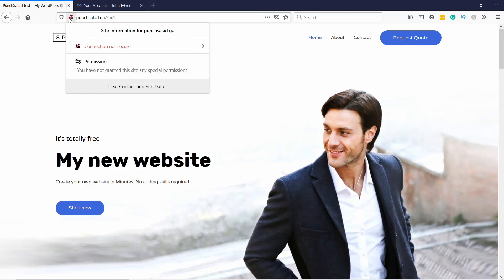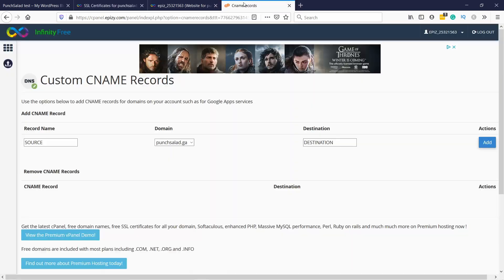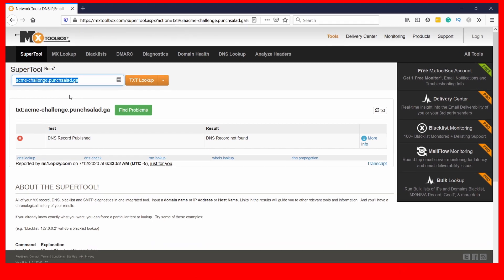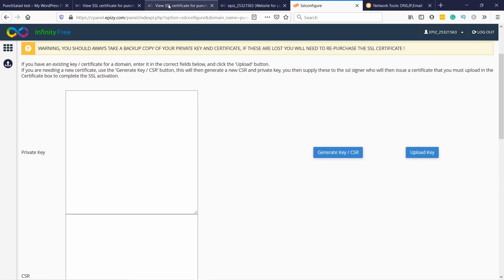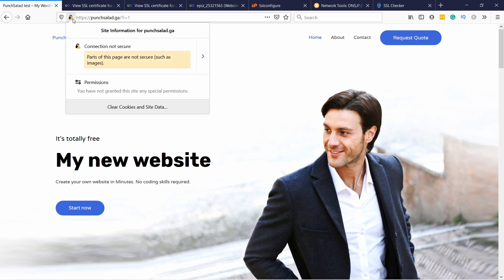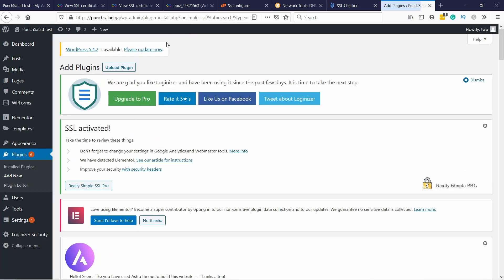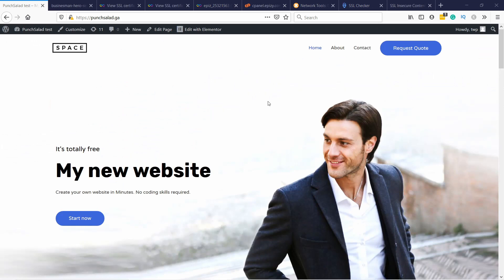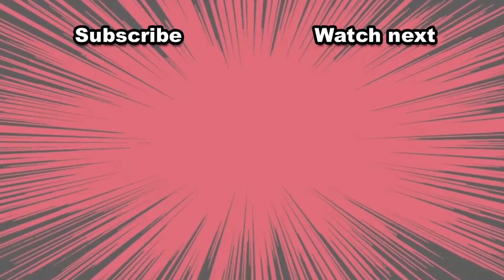Free SSL Certificate for InfinityFree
I will show you how to Install a Free SSL Certificate on Infinity Free web hosting. This will secure your website and get rid of those annoying warnings.

In addition, I will show you how to always redirect users from http to https using just a simple WordPress plugin.

Now the SSL certificate is totally free and but the drawback is that you will need to renew it every 90 days.

Useful links:
- TXT record  checker: search on Google for DNS TXT checker

How to get a free SSL certificate for infinityfree in summary:
1. Intro
2. Inside Infinity Free dashboard, add DNS TXT records that verify you own the domain
3. Double-check with the TXT record lookup that the records have been updated (this might take 24h to propagate, so please be patient)
4. Verify and generate the SSL certificate inside infinityfree.
5. Copy & Paste the Private Key and Certificate from SSL generator to the cPanel SSL dashboard.
6. Inside WordPress install plugin called: Really Simple SSL
7. If the plugin doesn’t solve mixed content warning then update the images manually

Next, you will probably want to start writing content that ranks on Google, so check out my guide for on-page SEO optimization. Or in the second video, see which plugins are must-have for every WordPress site.